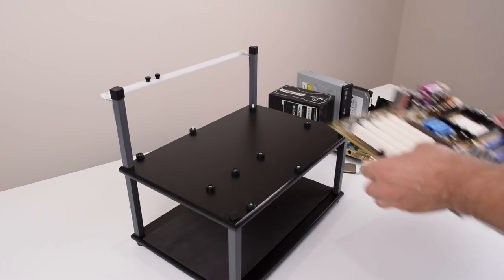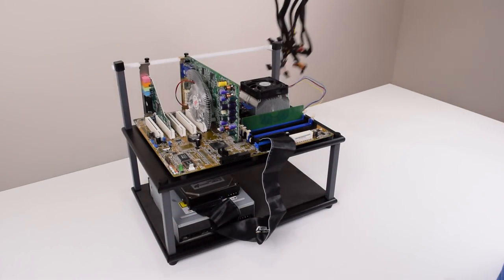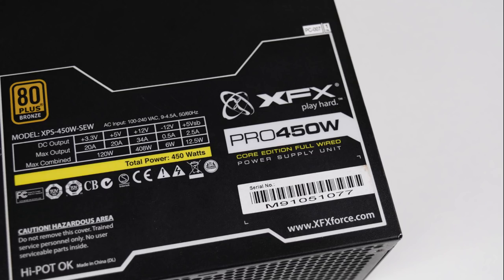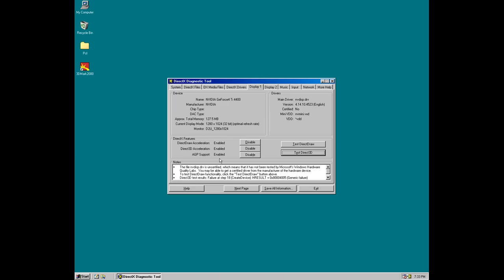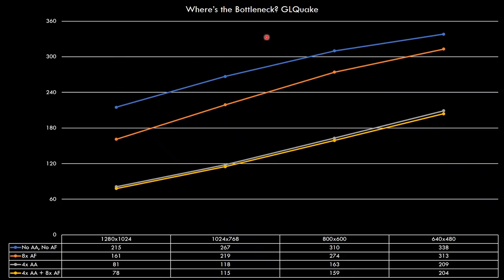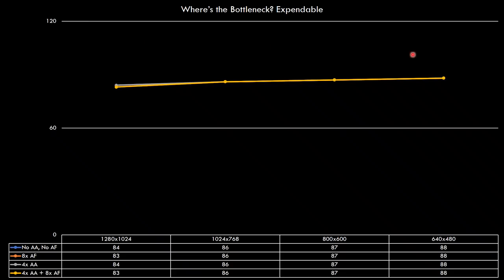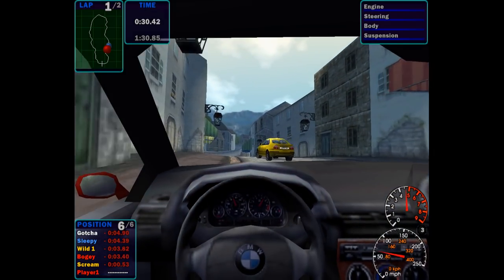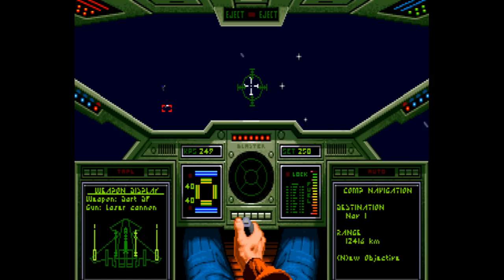Building a cheap Windows 98 and DOS Retro Gaming PC with AMD Athlon 64 processor